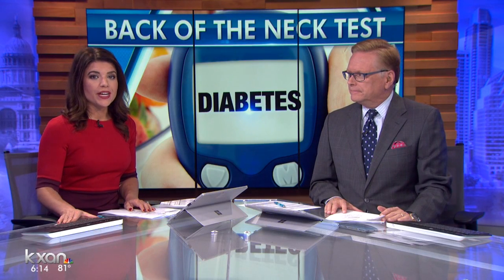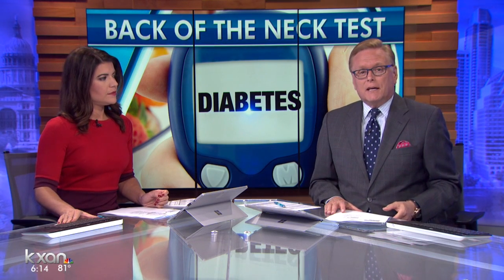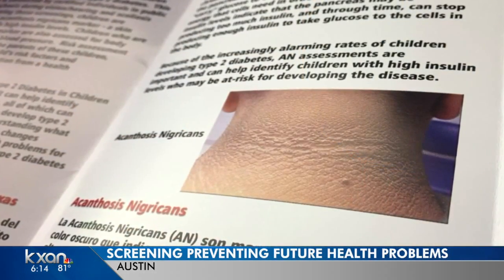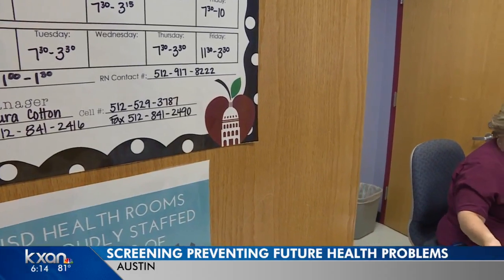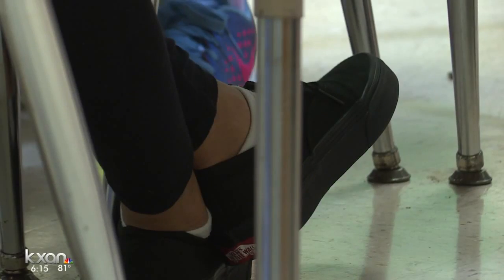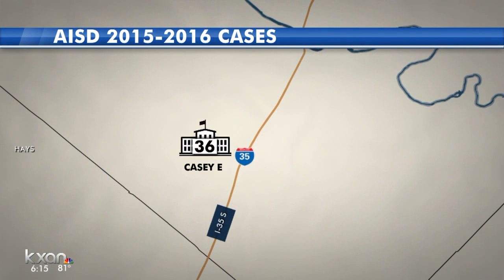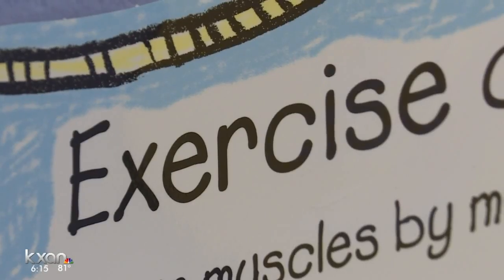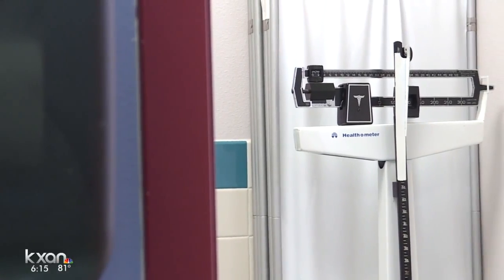AISD health screenings identify children at risk for Type 2 diabetes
Nurses and medical assistants are checking children’s necks for a skin condition that indicates high levels of insulin.